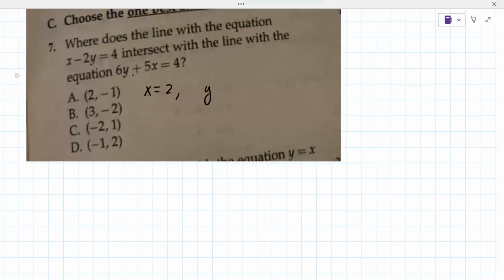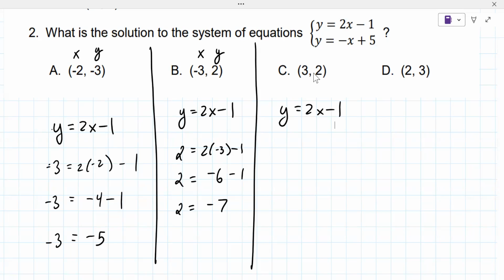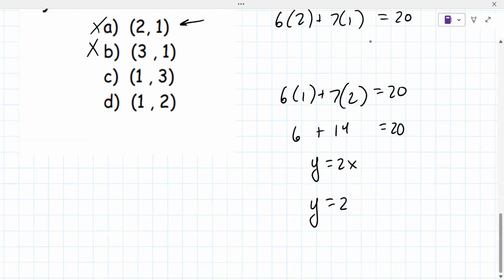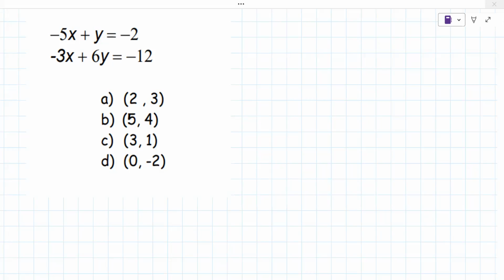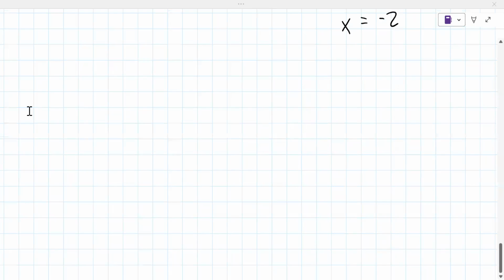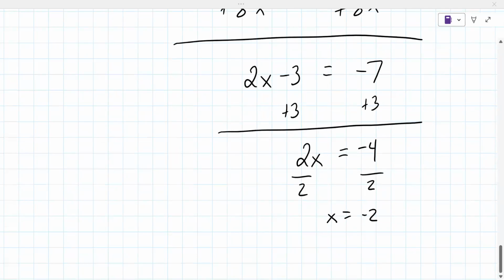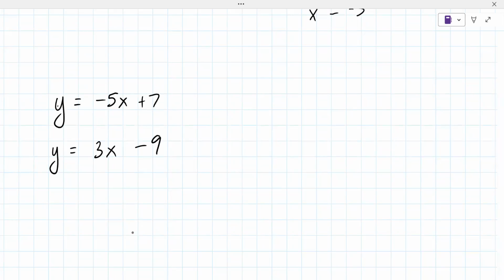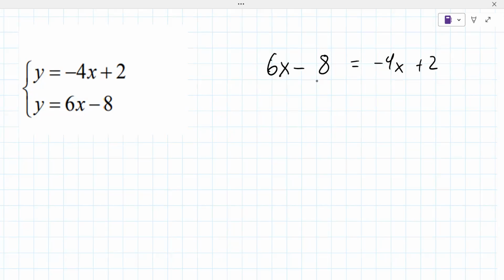High School GED Lesson [2023-06-29 at 7pm MST Riley L]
This lesson covered topics in GED Prep including solving systems of equations checking ordered pairs and by substitution.